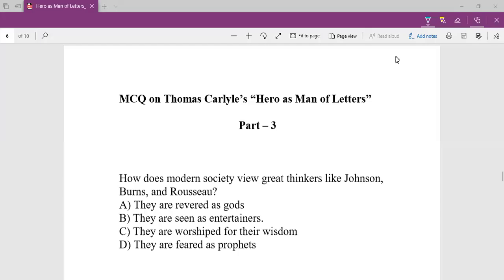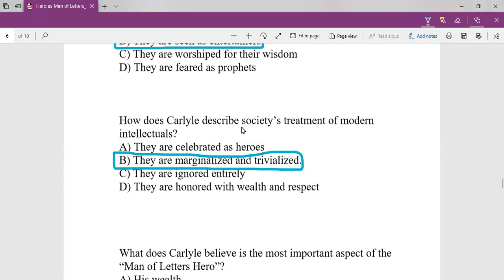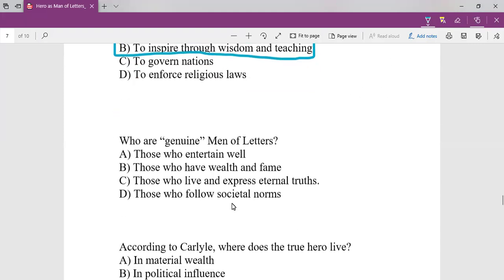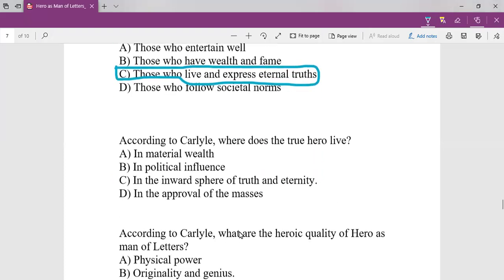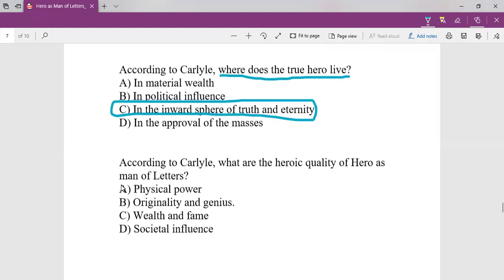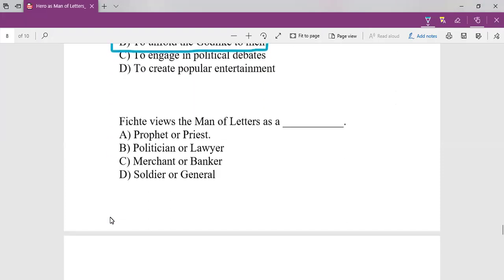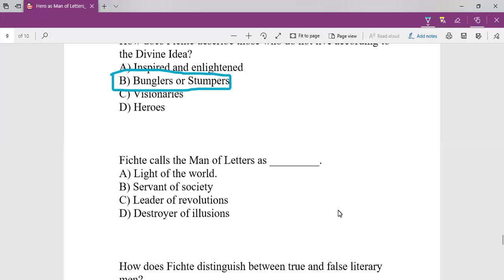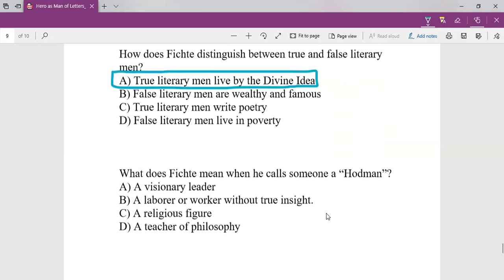MCQ - PART - 3 Thomas Carlyle's "Hero as Man of Letters"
PG TRB ENGLISH Online Class+class recording+online tests via Google Forms + MCQ bank (after notification)

Payment can be made via GPay to 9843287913